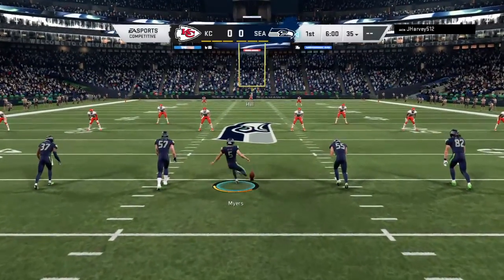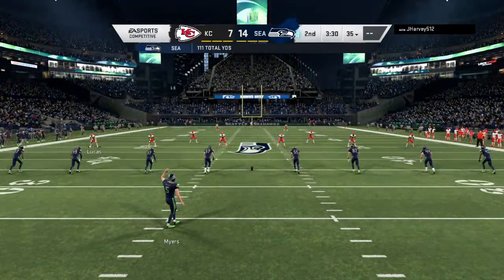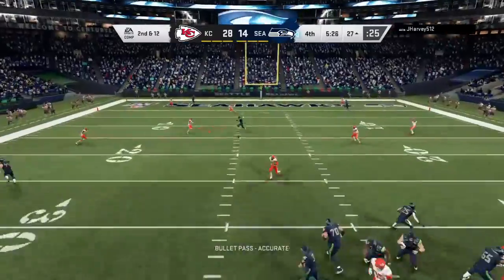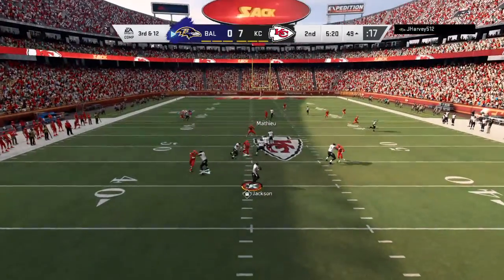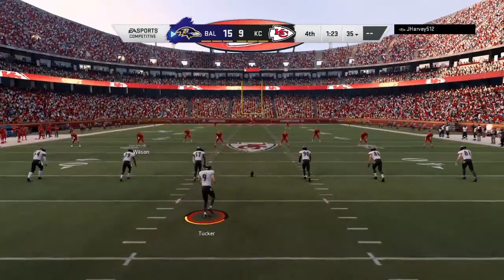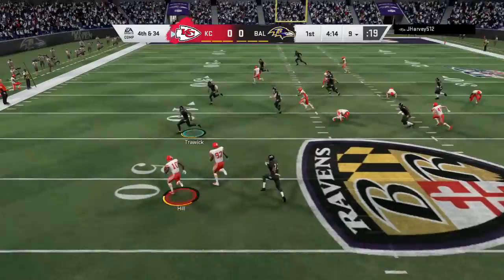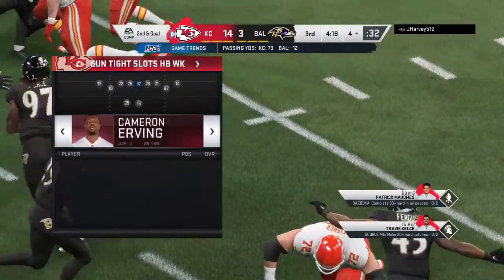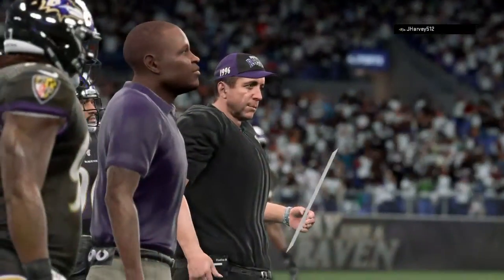Fly-Ty-24-7-365's Tourney Gm